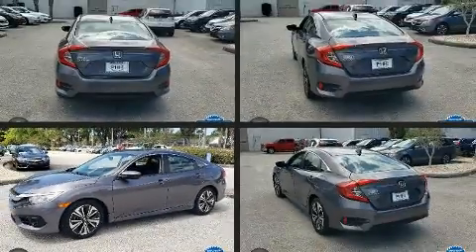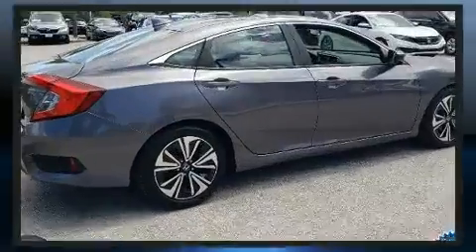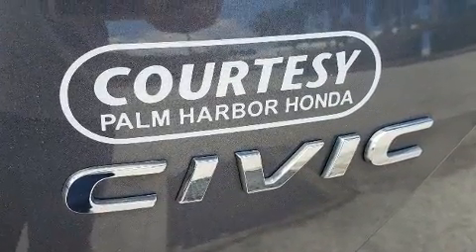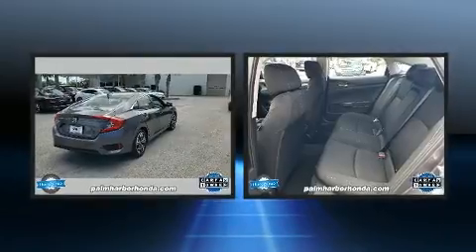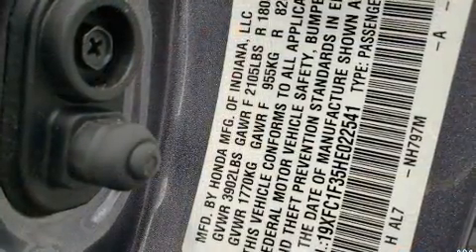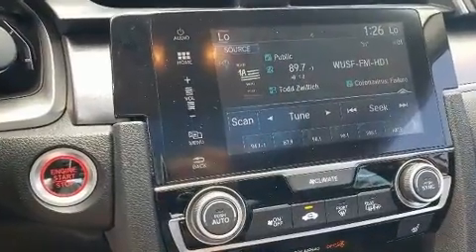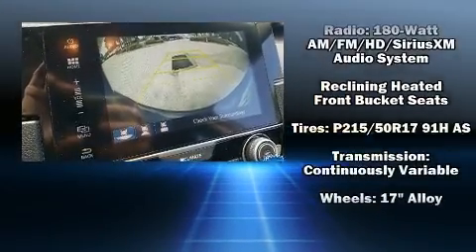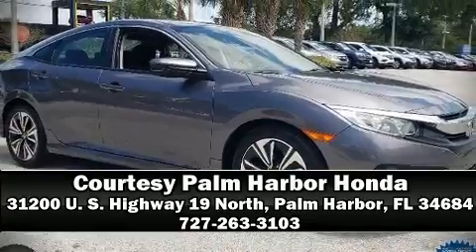2017 Honda Civic EX-T in Palm Harbor, FL 34684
31200 U. S. Highway 19 North

Here's a great deal on a 2017 Honda Civic With just over 35,000 miles on the odometer, this 4 door sedan prioritizes comfort, safety and convenience. Performance and efficiency are both prioritized thanks to the efficient 4 cylinder engine, and for added security, dynamic Stability Control supplements the drivetrain. The engine breathes better thanks to a turbocharger, improving both performance and economy. It's equipped with tons of terrific amenities, but it won't break your budget. Like heated seats, delay-off headlights, 1-touch window functionality, a tachometer, variably intermittent wipers, tilt steering wheel, remote keyless entry, and the power moon roof opens up the cabin to the natural environment. Honda ensures the safety and security of its passengers with equipment such as: dual front impact airbags with occupant sensing airbag, head curtain airbags, traction control, brake assist, a panic alarm, an emergency communication system, and 4 wheel disc brakes with ABS. This vehicle has achieved Certified Pre-Owned status, by passing Honda's comprehensive certification process, including an exhaustive 150-point inspection! We have a skilled and knowledgeable sales staff with many years of experience satisfying our customers needs. We'd be happy to answer any questions that you may have. We are here to help you.